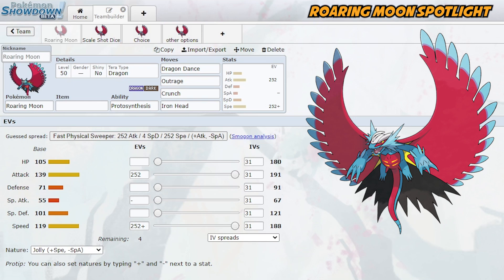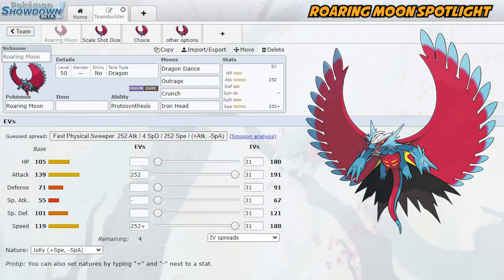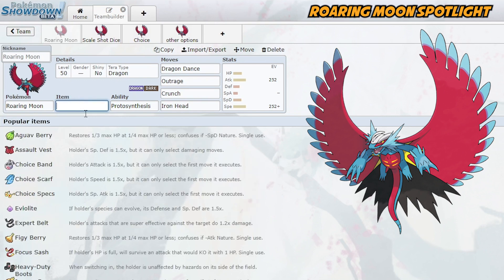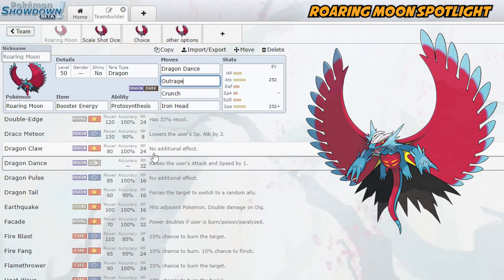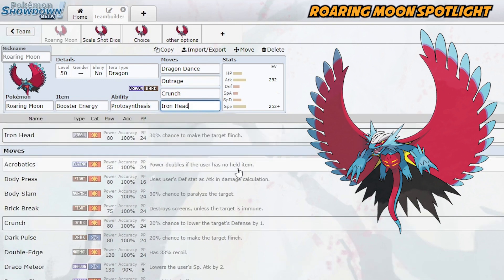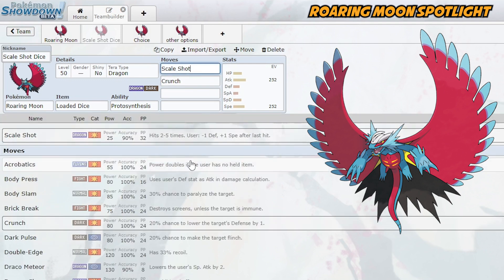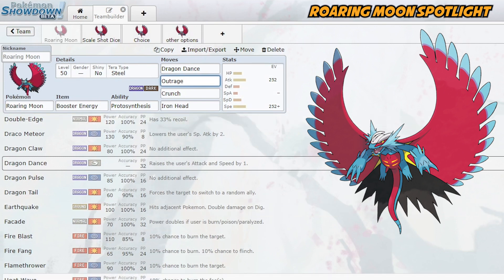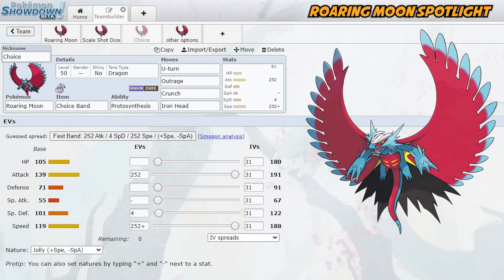How to Use Roaring Moon in Pokemon Scarlet & Violet Competitive Battles! Series 2 BSS Guide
Welcome to my Pokemon Scarlet and Violet Battle Stadium Singles Spotlight Series! In this series, we'll be showcasing different Pokemon and highlighting how to use them in BSS! Today we're talking about Roaring Moon, one of the strong Paradox Pokemon making its debut in Series 2!

Timestamps:
00:00 Intro
01:07 Roaring Moon Best Build and Stats
04:15 Items
06:22 Moves
10:19 Loaded Dice Scale Shot
12:25 Choice Items
13:30 Other options